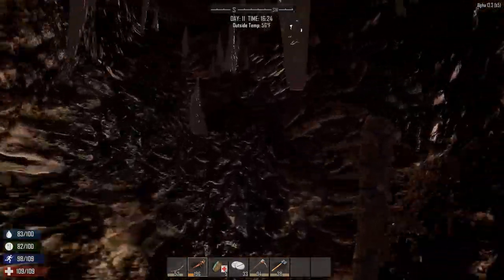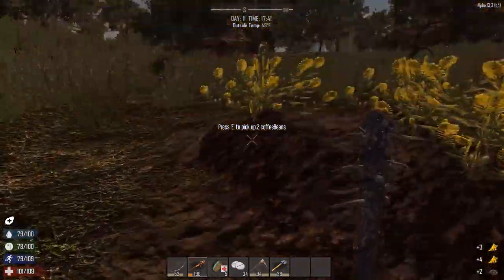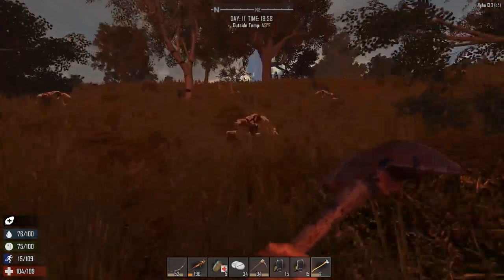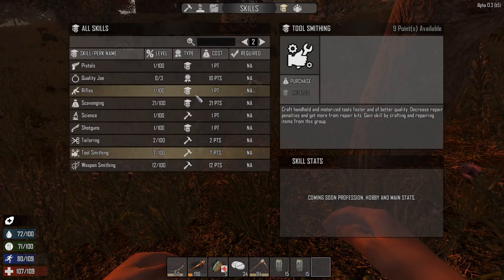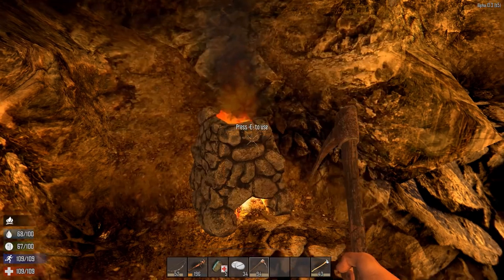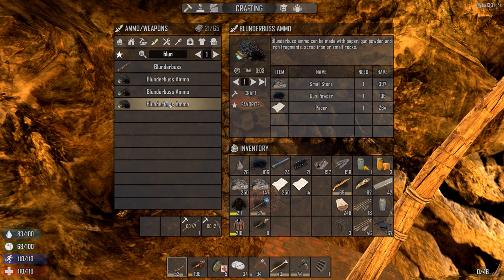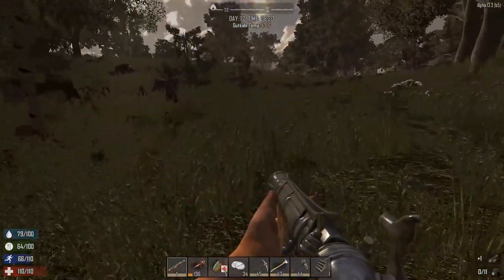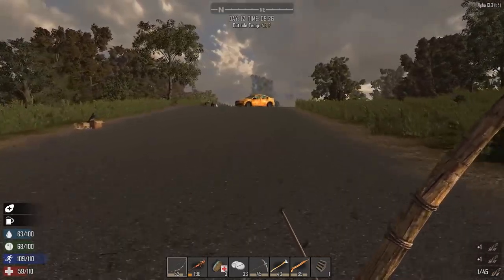7 Days to Die -Ep. 13- "Blunderbuss" -Gameplay / Let's Play- Alpha 13 (S13)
Welcome to the 7 Days to Die Gameplay / Let's Play Alpha 13 (S13) Series. The Fun Pimps are very proud to announce Alpha 13 Apocalypse Release is out and ready for consumption. Unless you‘ve been living under a rock you’ve probably heard this is one big mother lode of content! In fact it’s got more features than any release we’ve ever done and internally we’re on build number 134 for A13 to give you an idea of the magnitude of this coming update. Folks this is by far the largest update to date and as Michael Buffer says “Let’s get ready to rumble!”

7DTDSPA13